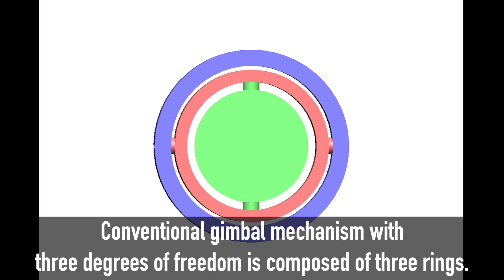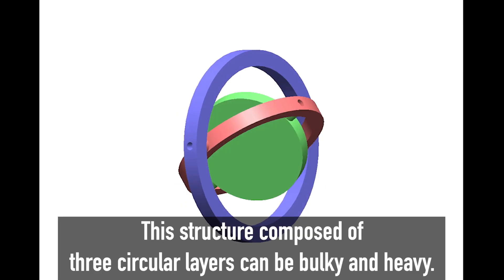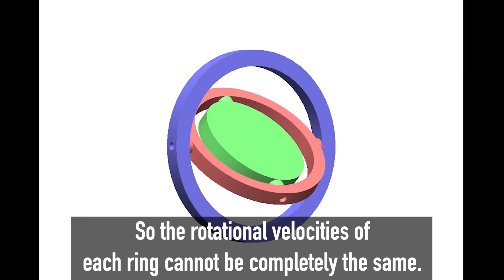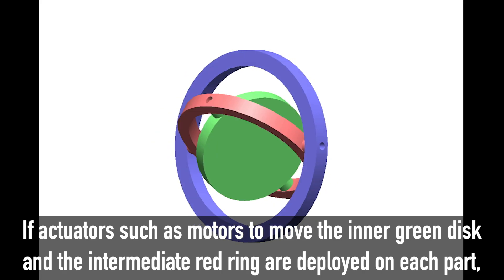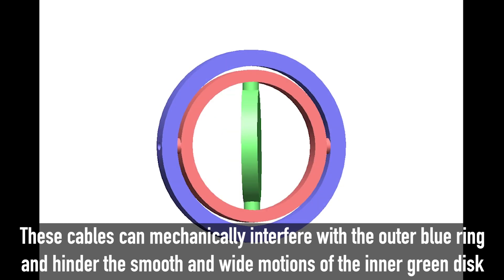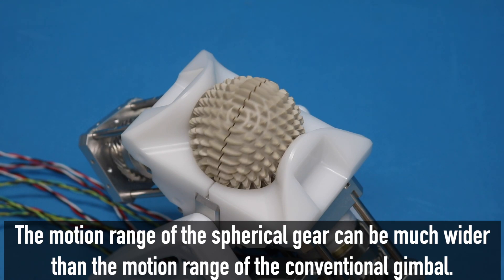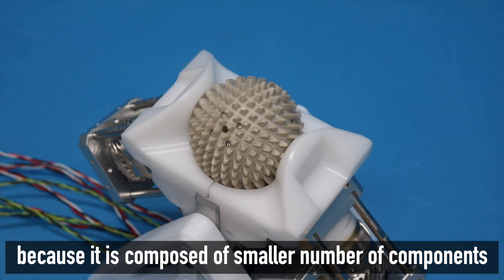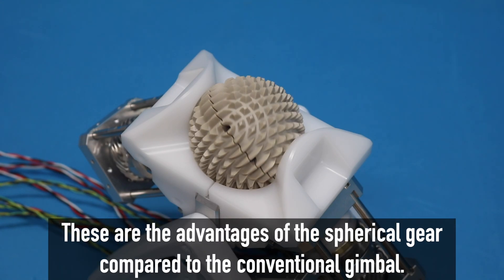ABENICS | Spherical gear’s advantage over conventional gimbal mechanism with 3D.O.F.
This is explanation of advantage of the spherical gear(ABENICS) mechanism for Conventional gimbal mechanism.
0:00 - 1:04  Conventional   gimbal   mechanism
1:05 - last Spherical gear mechanism

ABENICS was developed / invented by Dr. Kazuki Abe.
Reference:
Abe, K., Tadakuma, K., & Tadakuma, R. (2021). ABENICS: Active ball joint mechanism with three-DoF based on spherical gear meshings. IEEE Transactions on Robotics, 37(5), 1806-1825.